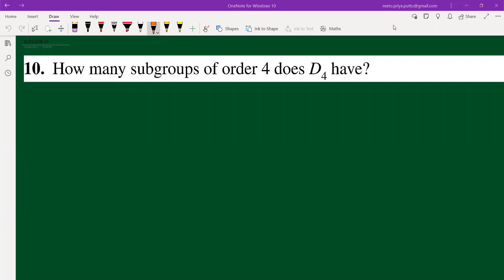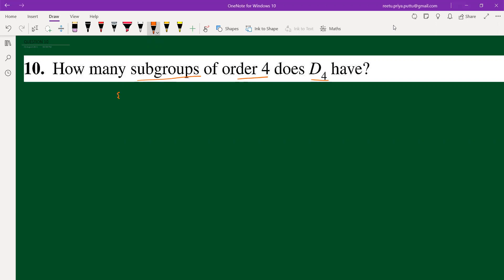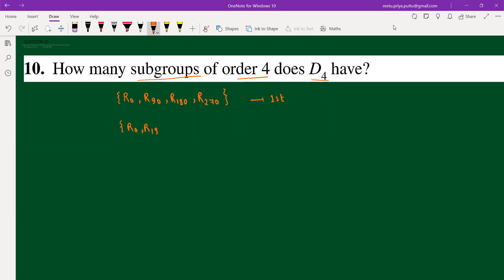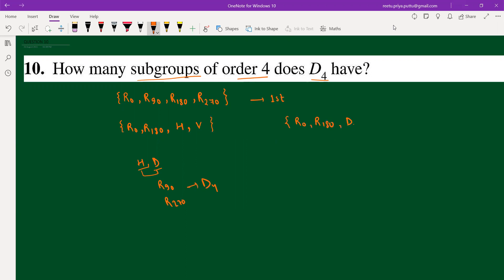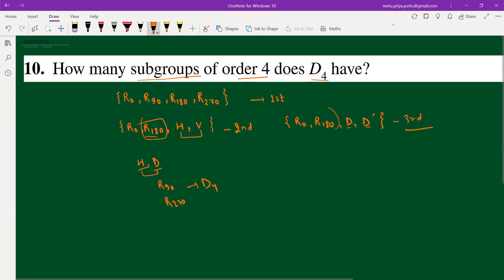Subgroups of order 4 in D4,How many subgroups does D4 have of order 4,Gallian ch-3 Q. No.-10,IIT-JAM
In this video discussion, we have discussed question from Joseph A. Gallian Chapter 3 (Abstract Algebra)

Thank you so much for Your Interest   In Learning  This Beautiful Subject-"Mathematics ".😊

We are in a mission of finshing books with immense knowledge , understanding & solving questions with discussion.🙂

ForJoining Telegram group of IIT-JAM 2022

We are a team of IITians (Reetu Priya and Shashi Goel) trying to provide best of what we have in very little amount and to help to those who are really in need. Thanks for reading 🙂